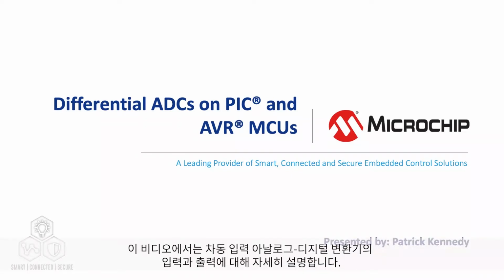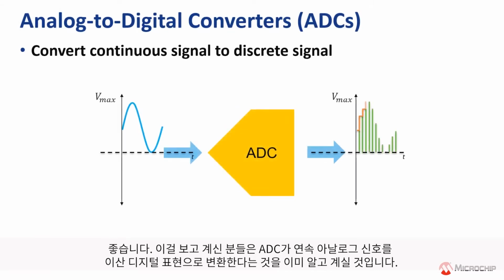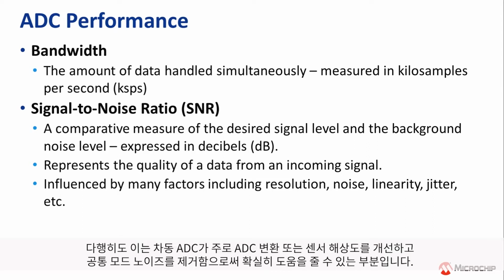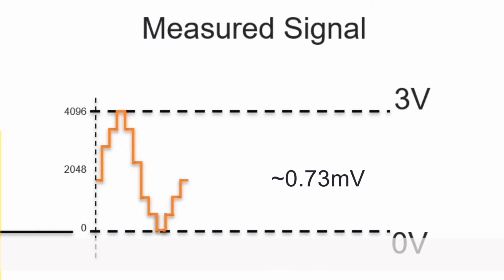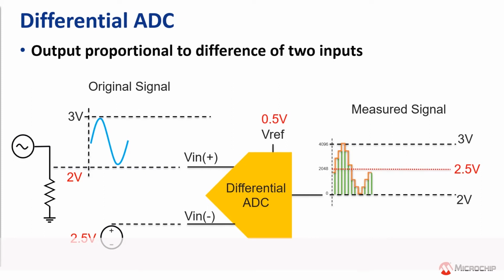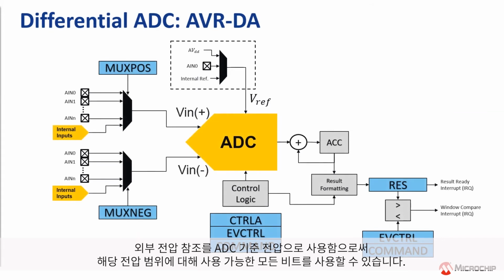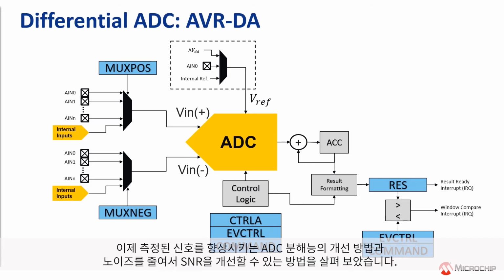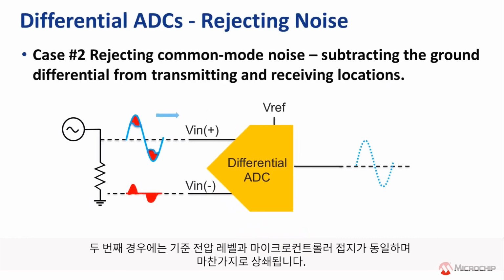PIC® 및 AVR® MCU에서의의 차동 vs 단일 종단 ADC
PIC® 및 AVR® 마이크로컨트롤러 (MCU)의 ADC 차동 모드가 센서 해상도를 높이고 공통 모드 노이즈를 제거하는 방법을 알아보십시오. 이 비디오는 아래 링크된 추가 코드 예제, 자습서 및 리소스와 함께 AVR-DA MCU 제품군에 초점을 맞춘 개념과 이론을 다룹니다.